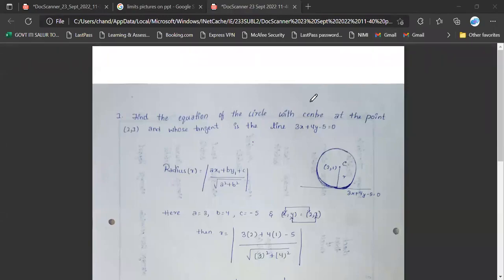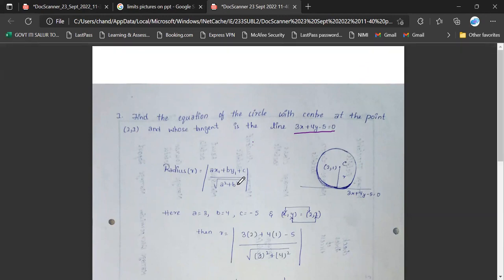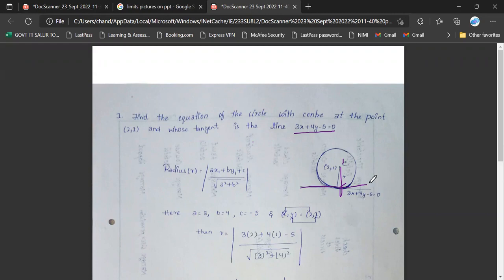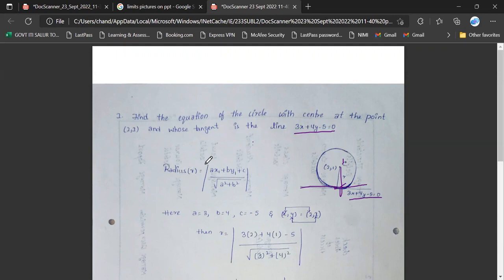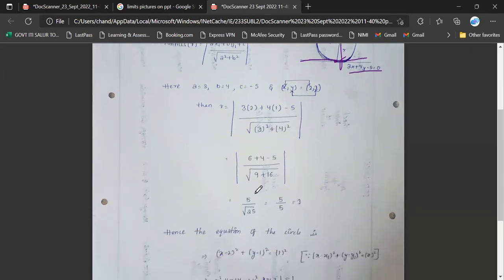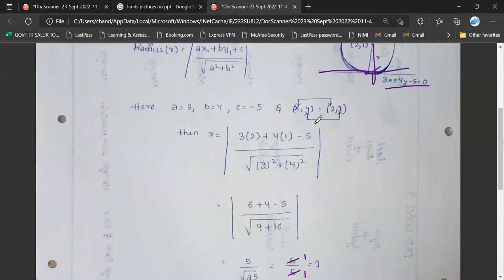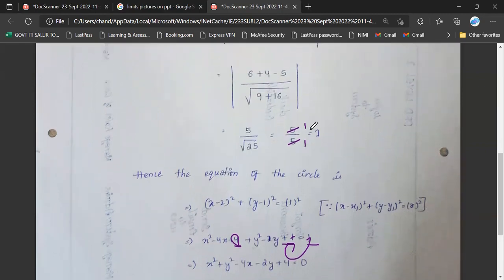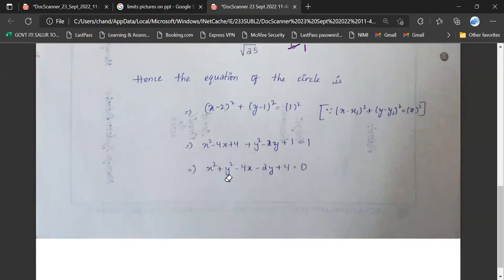AP C 20 Diploma Engineering Maths 2 important Short Answer Questions on circles tangent